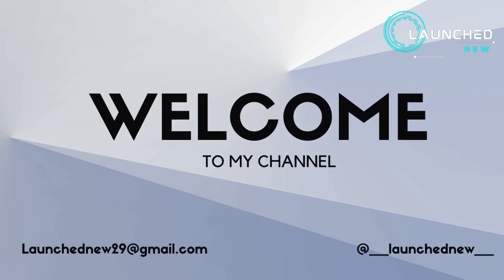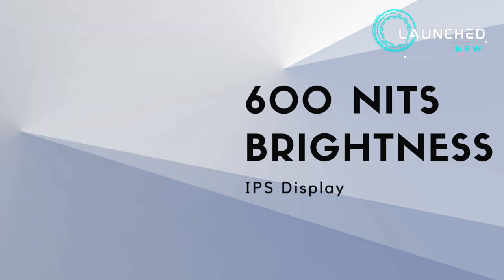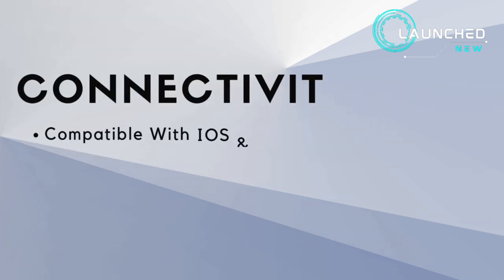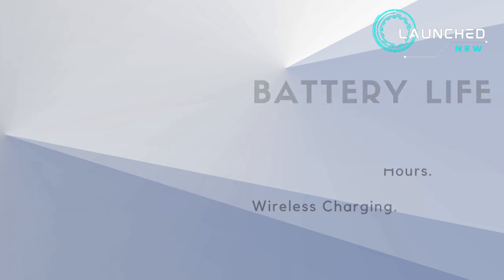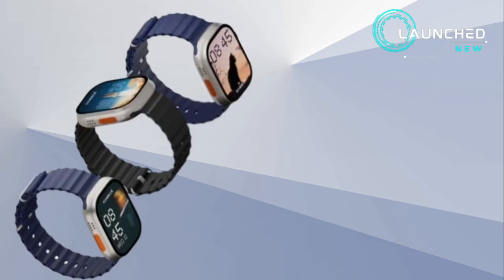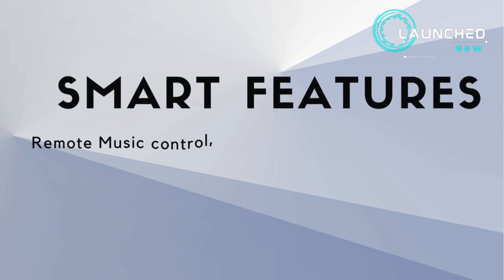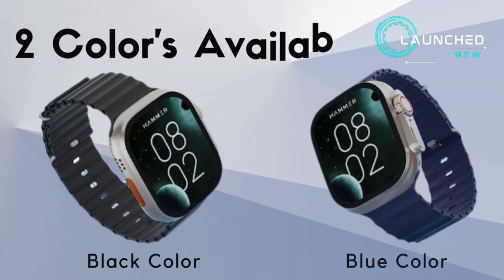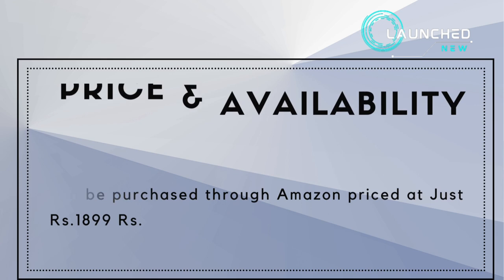Hammer Active 2.0 || 1.95" IPS HD Display || 600 nits of Brightness || Launched New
Introducing the Hammer Active 2.0 Launched New smartwatch. Boasting a large 1.95 inch IPS HD display with 600 Nits of Brightness & AI VoiceAssistant. With Bluetooth Calling.

The Hammer Active 2.0 is equipped with a built-in microphone and speaker, allowing you to make and receive calls directly from your wrist. Battery life of up to 2 days ( SingleCharge ). The watch offers 100+ Cloud & Customizable watch faces.

Hammer Active 2.0 priced at Just Rs. 2799 available on our Website and The stylish watch
can be purchased through Amazon priced at Just Rs.1899 Rs.